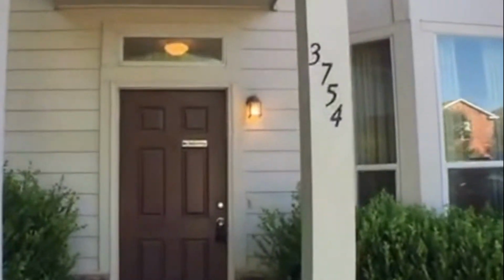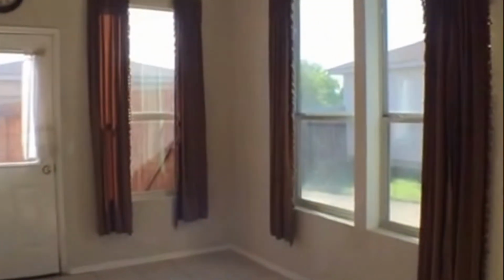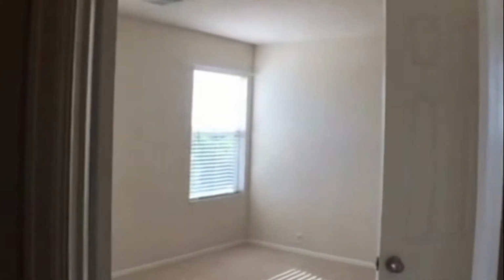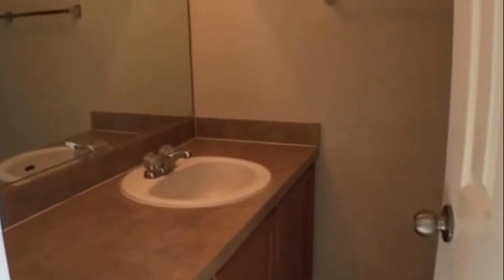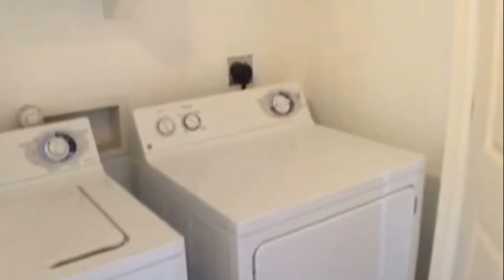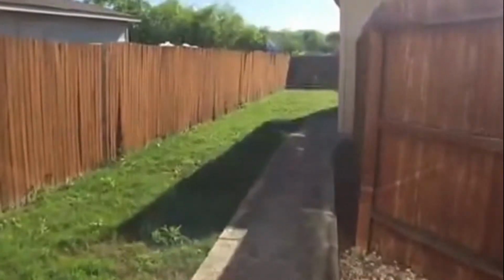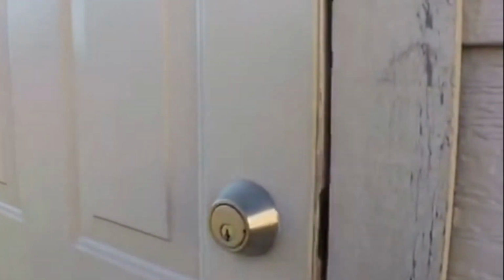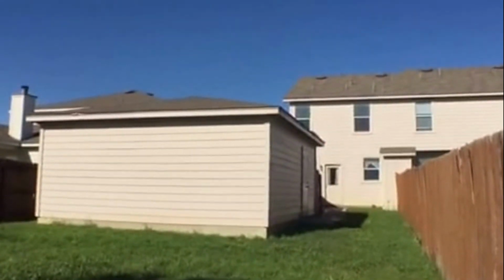San Antonio Homes for Rent 2BR/2.5BA by Property Management in San Antonio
today if you need RentWerx San Antonio -- the best in property management in San Antonio. today! You can also call us or visit our office at

This two-story property with 2 bedrooms and 2.5 bathrooms is one of our houses for rent in San Antonio. It has a detached two-car garage, a covered front porch, and a large fully fenced backyard. Inside features include an island kitchen with plenty of natural light; a separate laundry room, a large living room; and good-sized bedrooms with ensuite bathrooms on the second level.

Can you imagine yourself living in our lovely houses for rent in San Antonio? and give our professional San Antonio property managers a call today! Know someone who might be interested in one of our San Antonio homes for rent instead?

Get the best San Antonio property management with us at RentWerx San Antonio! Learn more about us and our services or learn more about San Antonio property management

Your reviews help keep our business thriving. Please take a moment and share your experience